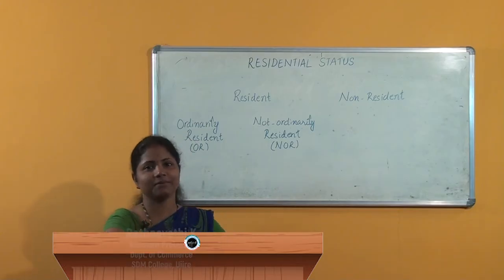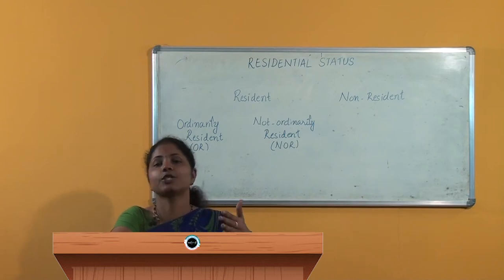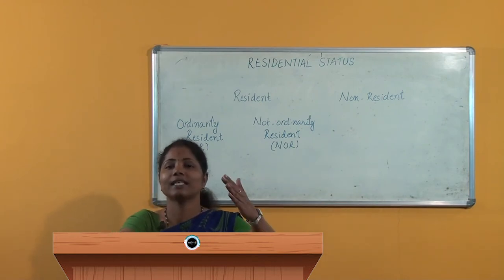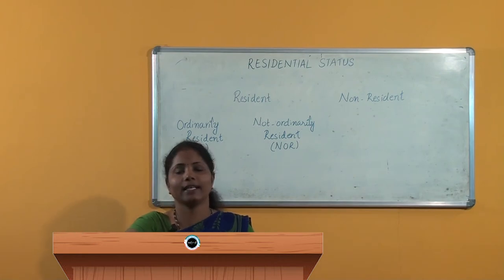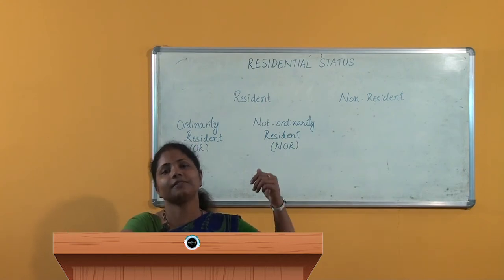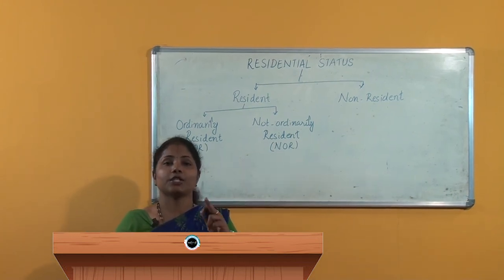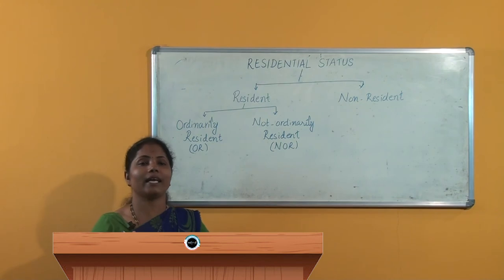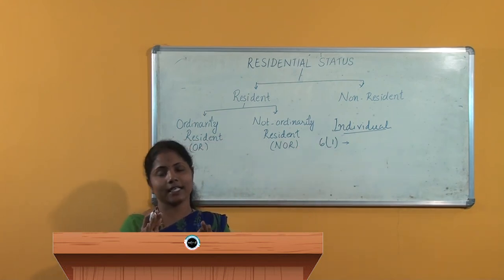SDM E-Learning: Residential Status Part-1 (Rathnavathi K)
SDM E-Learning: Residential Status Part-1 (Rathnavathi)